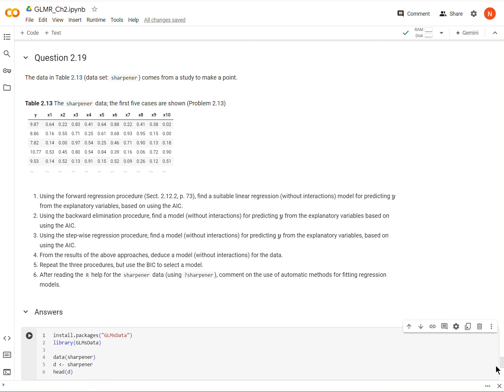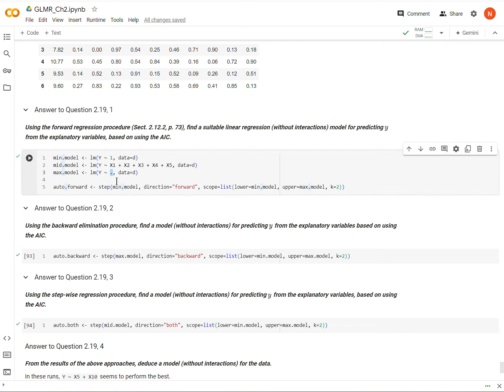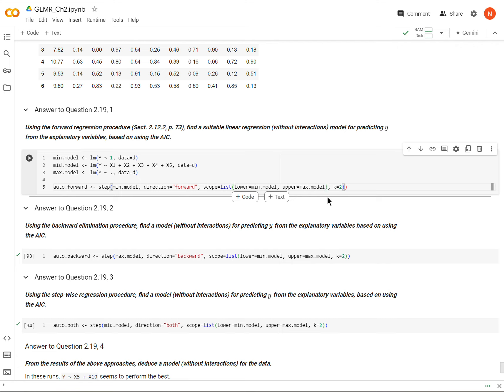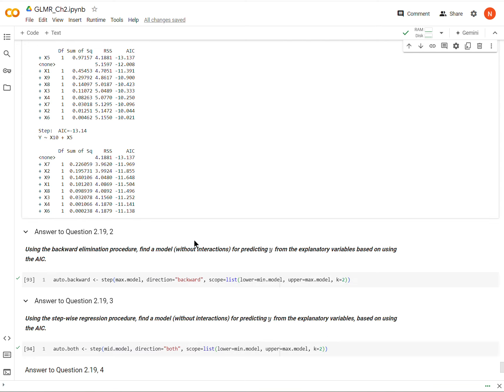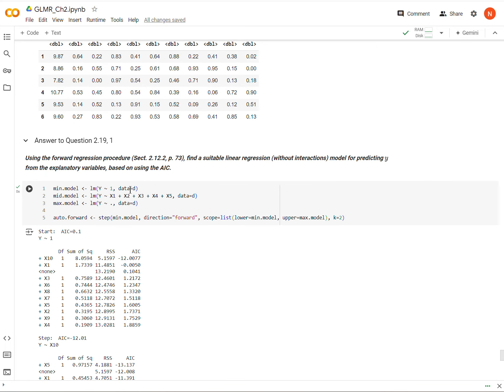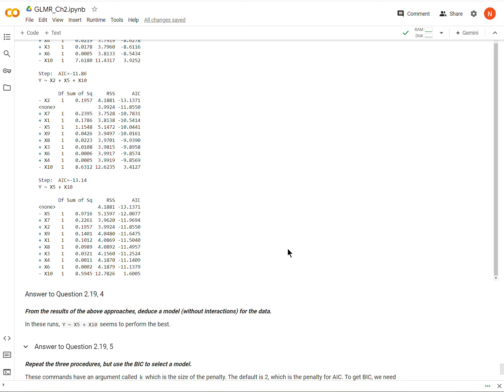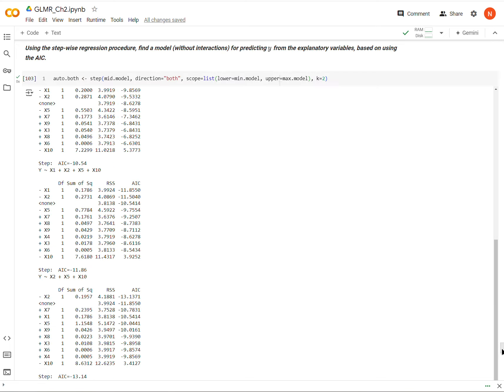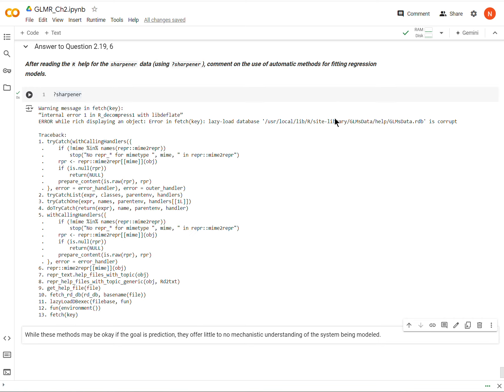Generalized Linear Models w/ Examples in R, Solution to Problem 2.19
Question 2.19
The data in Table 2.13 (data set: sharpener) comes from a study to make a point.

Using the forward regression procedure (Sect. 2.12.2, p. 73), find a suitable linear regression (without interactions) model for predicting  y  from the explanatory variables, based on using the AIC.
Using the backward elimination procedure, find a model (without interactions) for predicting  y  from the explanatory variables based on using the AIC.
Using the step-wise regression procedure, find a model (without interactions) for predicting  y  from the explanatory variables, based on using the AIC.
From the results of the above approaches, deduce a model (without interactions) for the data.
Repeat the three procedures, but use the BIC to select a model.
After reading the R help for the sharpener data (using ?sharpener), comment on the use of automatic methods for fitting regression models.